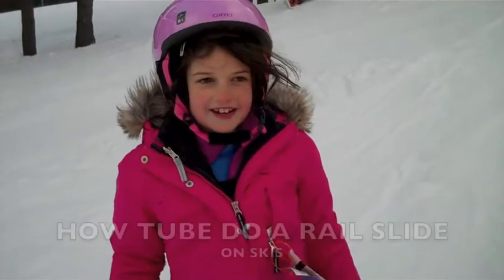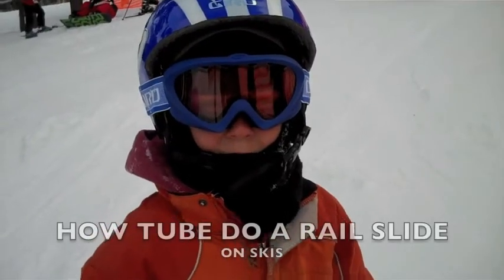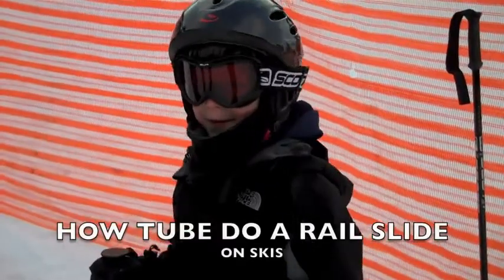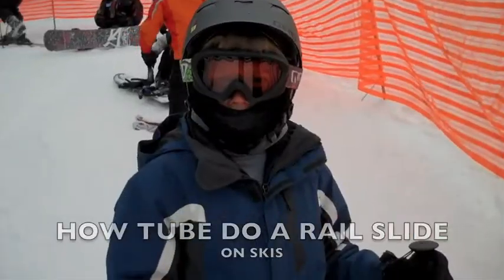How Tube Rail Slide